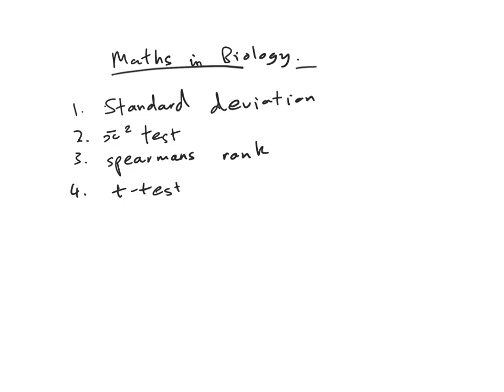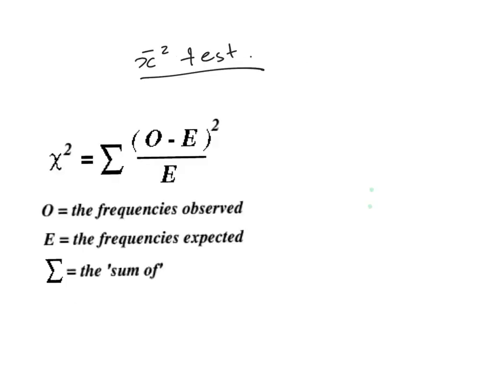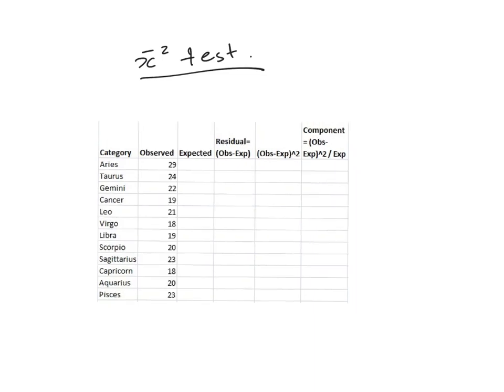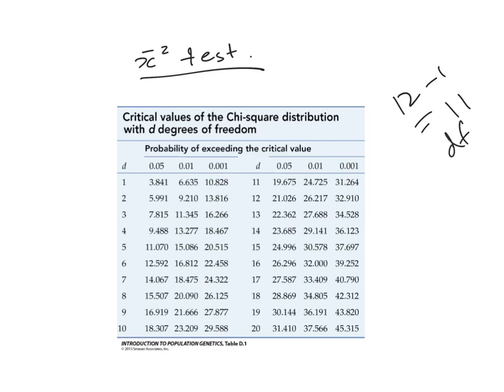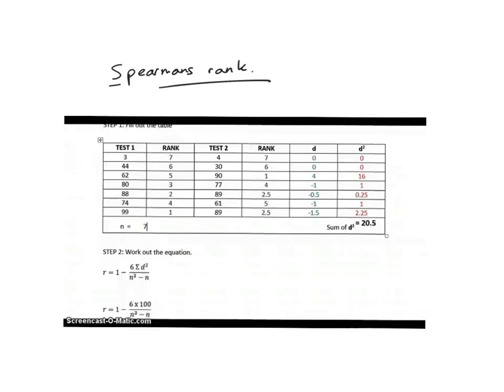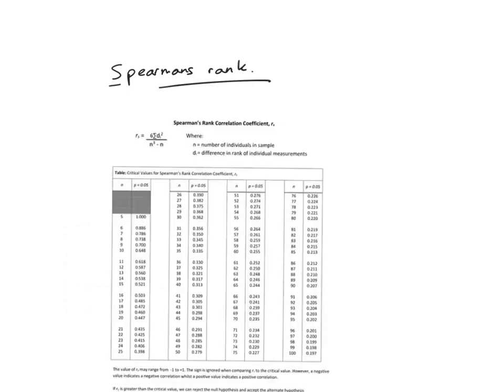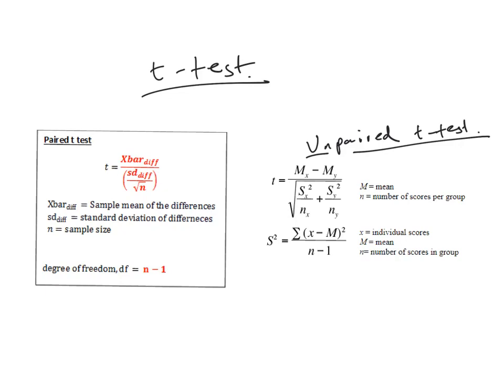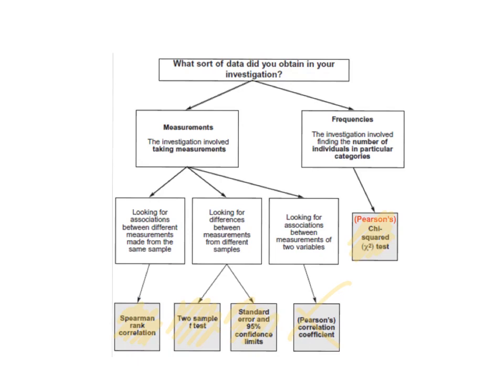AS & A level- Maths in biology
A video working through some of the statistical tests you may encounter at KS5 Biology.